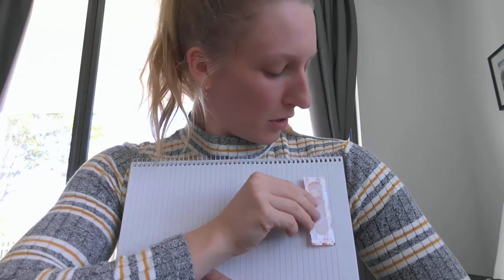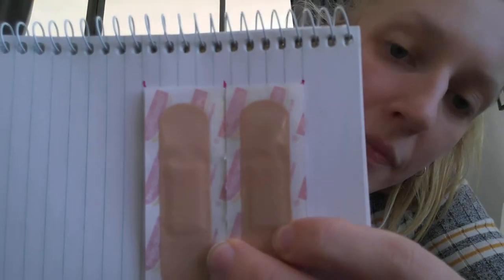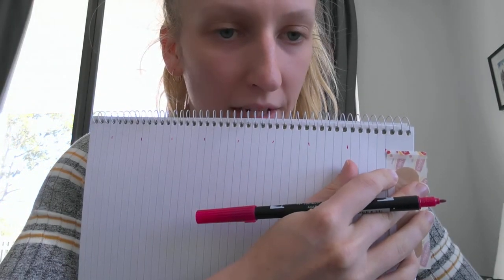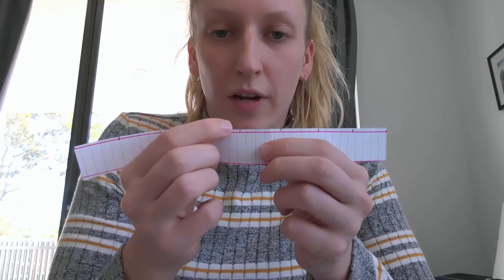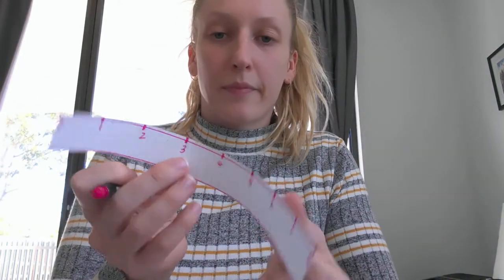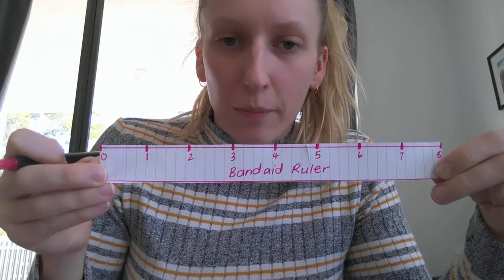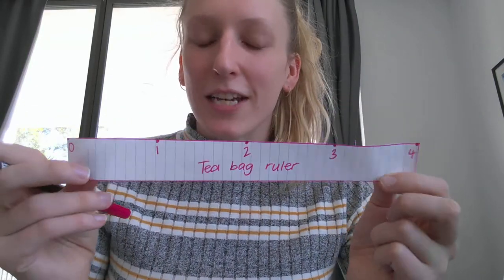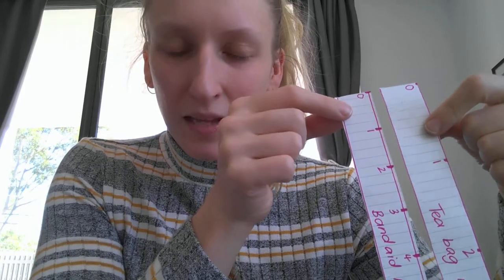How to make a ruler at home using informal units.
This video shows you how to make a ruler using items from around your house. Make sure you only use one type of item for each ruler you make.
I recommend watching to the end of the video because the second ruler Miss MacKenzie makes is better than the first one! Also, there's a special surprise at the end!
P.s. Pro tip, use items that have straight edges because they are easier to line up (because they tessellate)!